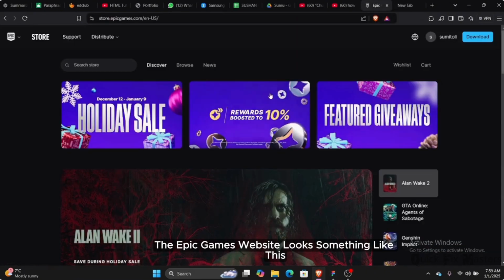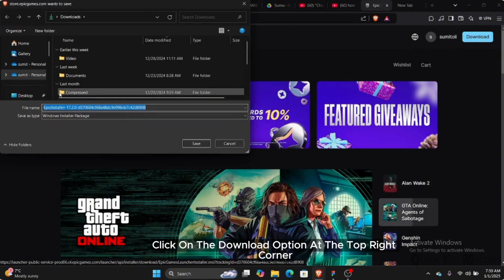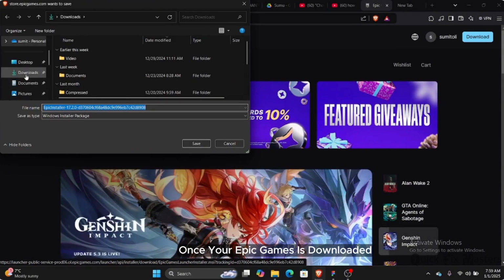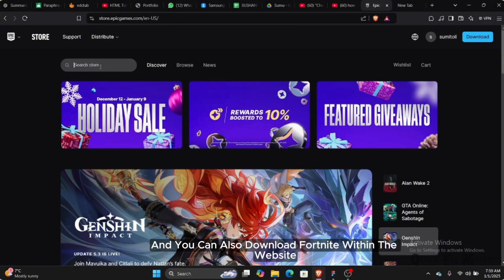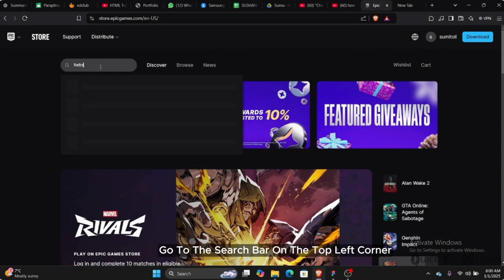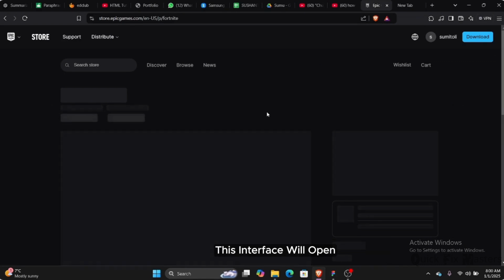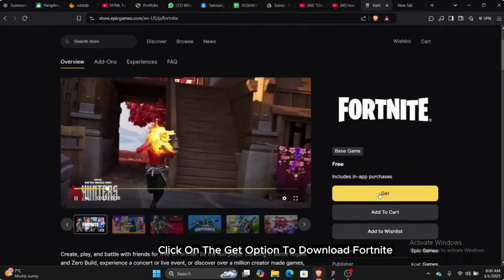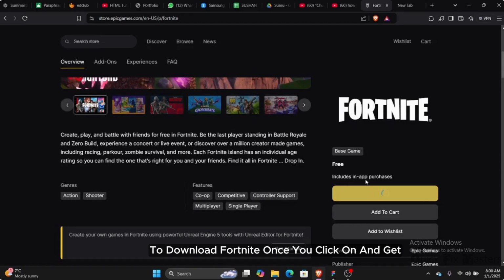How to DOWNLOAD FORTNITE ON PC (EASY METHOD) 2025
Ready to jump into Fortnite on your PC? This guide walks you through the steps to download and install Fortnite on your computer using the Epic Games Launcher or alternative methods.

Timestamps:
0:00 Introduction
0:30 Steps to Download Fortnite on PC